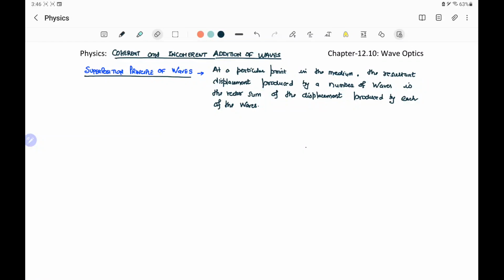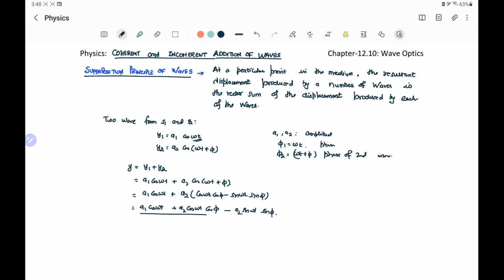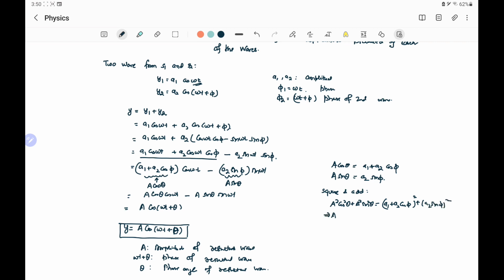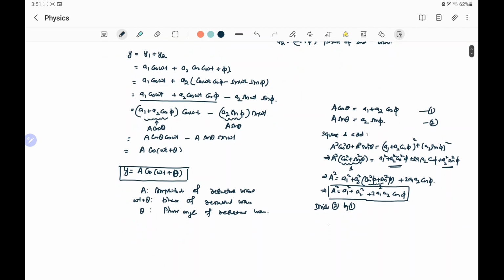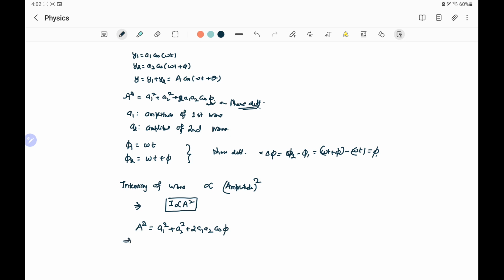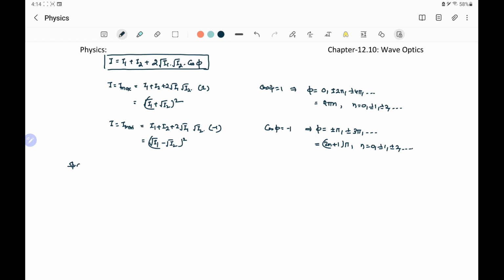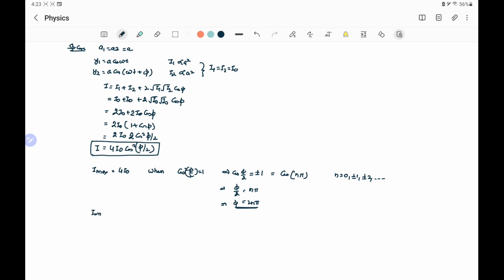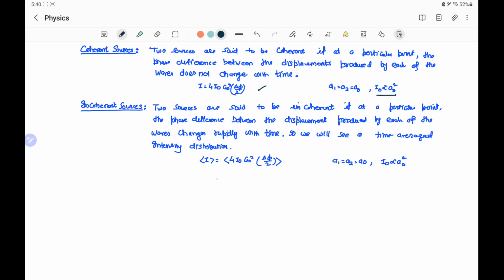Wave Optics - Coherent and Incoherent Addition of Waves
This video explains the following :

1) Superposition Principle of Waves
2) Intensity of Waves
3) Cohernet and Incoherent Sources
4) Intensity due to Coherent and Incoherent Sources